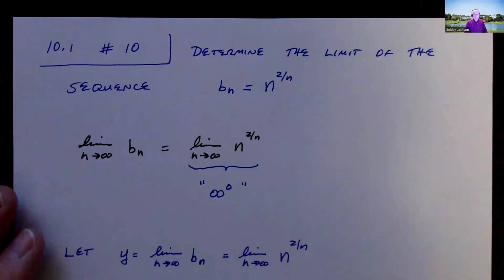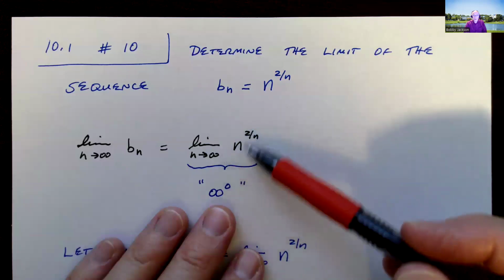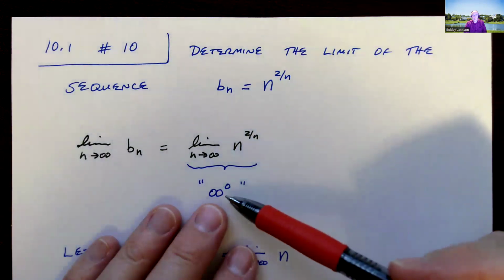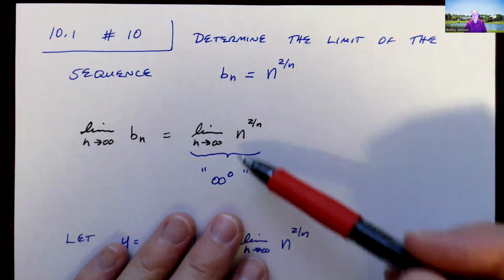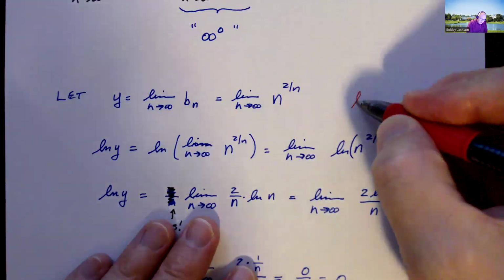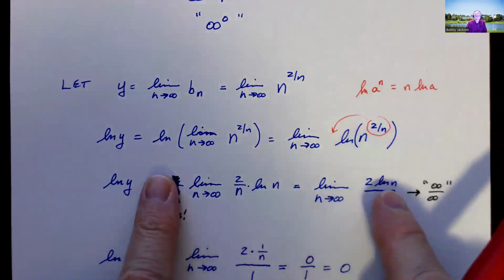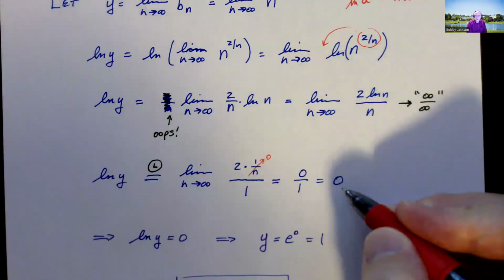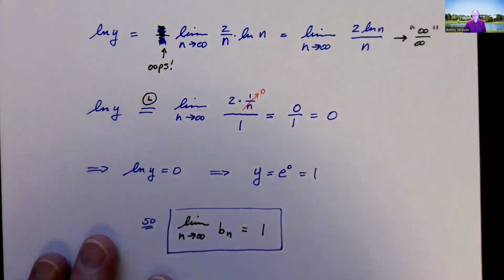Achieve Section 10.1 Number 10